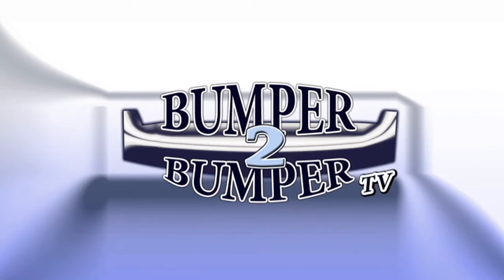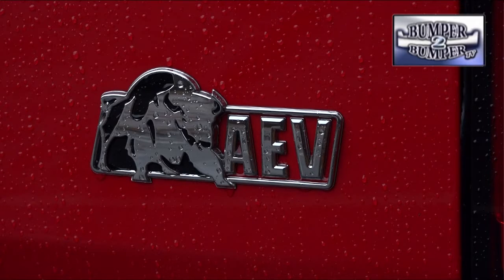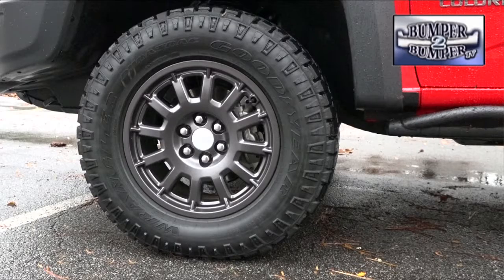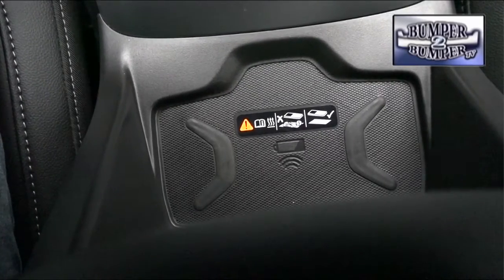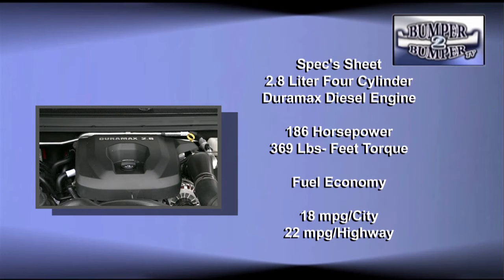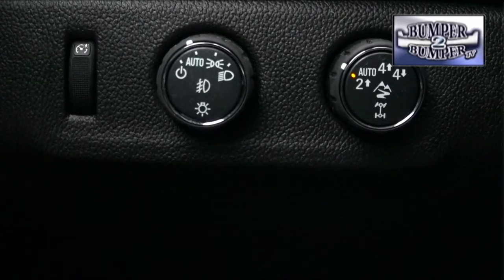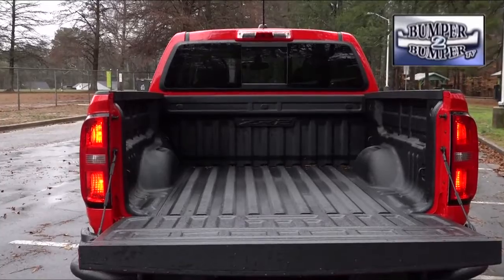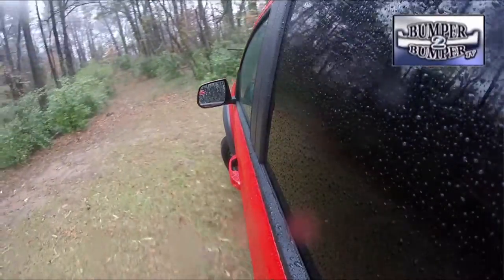Mid size trucks are doing the work of their big brothers.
Nearly every automaker has a mid-size truck designed to be easier to handle and capable of doing some routine tasks. Bumper2Bumpertv has a look at what happens when Chevrolet gets together with a diesel engine builder and an aftermarket company to outfit the Colorado.